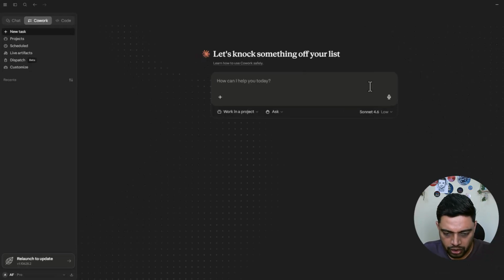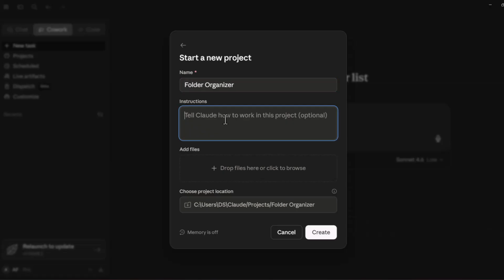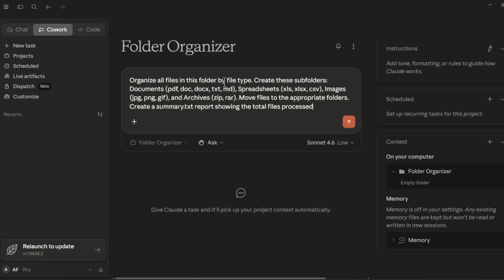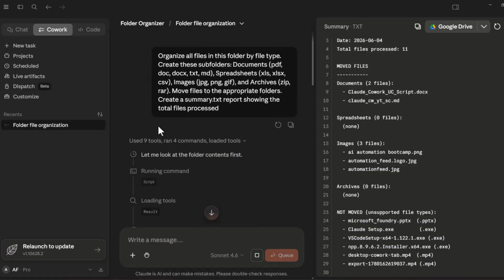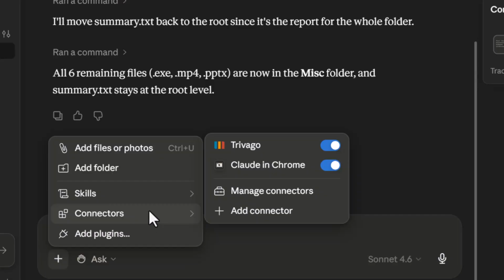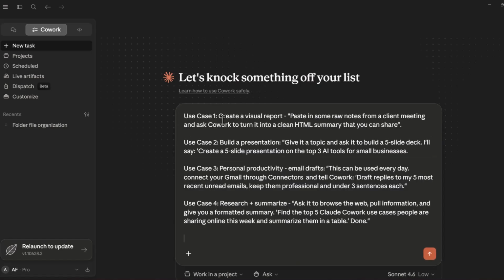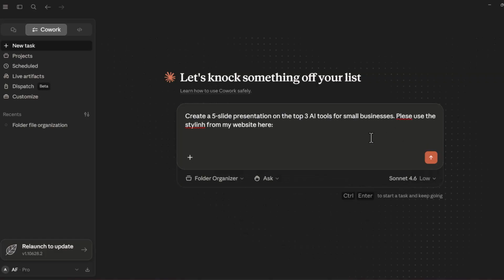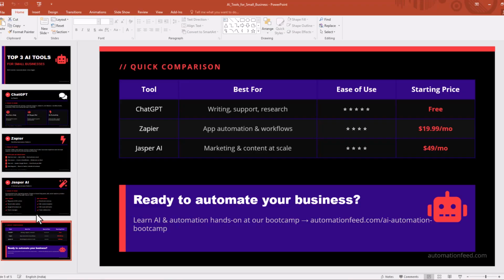Claude Cowork Full Tutorial 2026 (Step-by-Step for Beginners)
In this video, I'll teach you everything you need to know about Claude Cowork from scratch. No coding, no technical background needed.

Most people are still using Claude like a chatbot. Claude Cowork is completely different. It's an AI agent that executes tasks for you -building files, drafting emails, creating presentations, and automating your daily work.

In this tutorial, I cover:
✅ What Claude Cowork is and how it's different from the chatbot
✅ use case deep dive
✅ 4 real use cases you can copy today
✅ Skills, Connectors, and Plugins explained simply
✅ The mistakes beginners make (and how to avoid them)

⏱️ Chapters:
00:00 - What is Claude Cowork and why it's different
00:47 - Claude Chatbot vs Cowork - the key difference
01:09 - Downloading Cowork and what you need to get started
01:27 - Walkthrough of the Cowork interface
02:01 - Setting up your first project and folder
02:56 - "Ask before acting" - keeping a human in the loop
03:30 - Adding context and memory to your project
03:53 - Demo: Organizing messy files automatically
04:20 - Choosing your model and effort level
04:42 - Watching Cowork execute the task in real time
05:34 - Reviewing the results and follow-up prompting
06:30 - When to actually use Cowork for file organization
07:25 - Skills explained - pre-built instructions for Cowork
07:41 - Connectors explained - linking Gmail, Slack, Notion
08:24 - Plugins explained - extending what Cowork can do
08:58 - Use case: Creating a visual HTML report from raw notes
09:31 - Use case: Building a presentation automatically
10:11 - Use case: Drafting and replying to emails
10:23 - Use case: Web research and summarization
10:46 - Live demo: 5-slide deck with website color styling
13:09 - Two mistakes beginners make (and how to avoid them)
14:01 - Get started with Claude Cowork today

If you want to go beyond just using AI tools and actually build automations and AI agents yourself, check out the AI Automation Bootcamp - it covers Agentic Process Automation, AI Agents, and AI-driven workflows from the ground up.

💬 Drop a comment: What's the first task you're going to automate with Cowork?